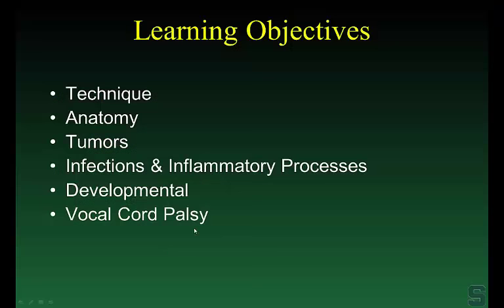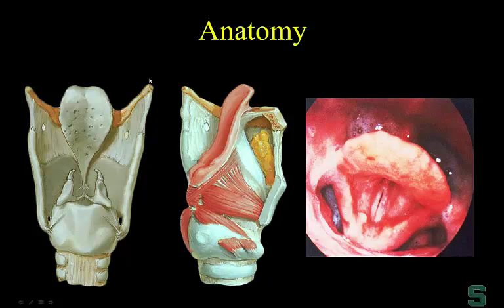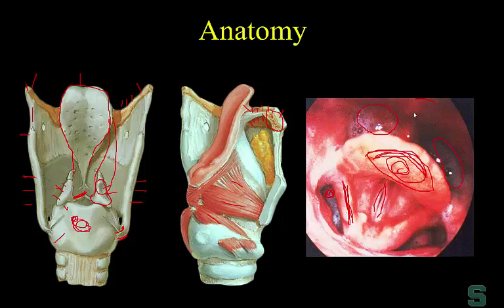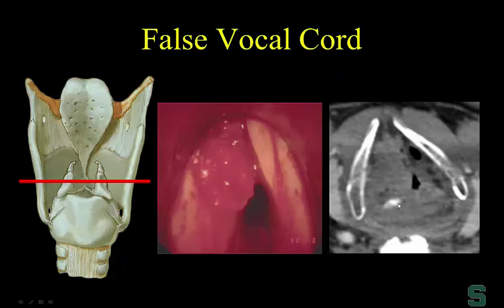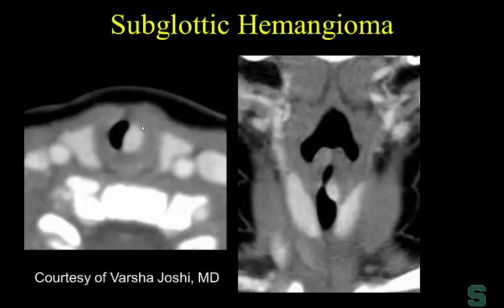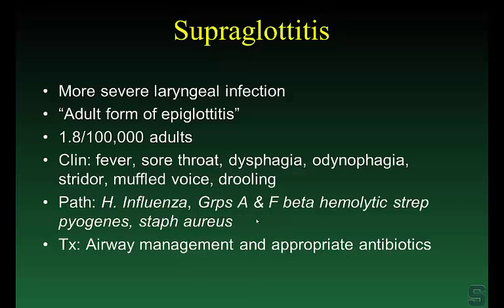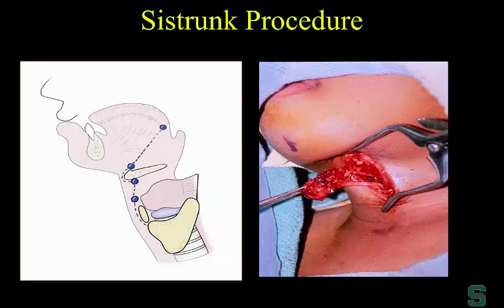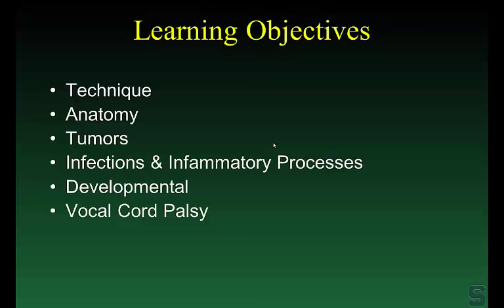Michigan State University Department of Radiology Lecture: Larynx Anatomy and Pathology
Larynx Anatomy and Pathology presented by Suresh K. Mukherji, MD, MBA, FACR, Chairman, MSU Department of Radiology, during the 2016 course "A Simplified Approach to Head & Neck Radiology".